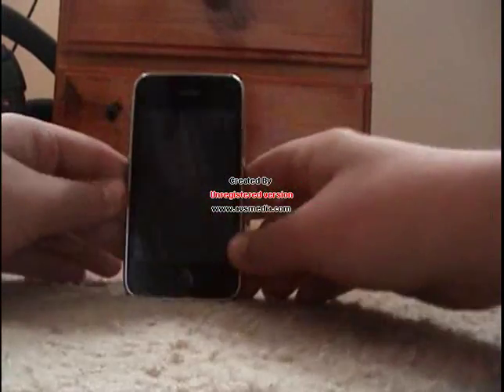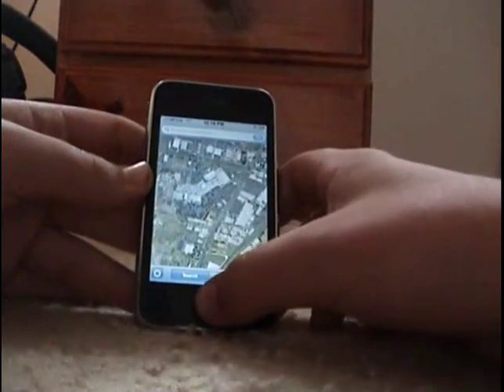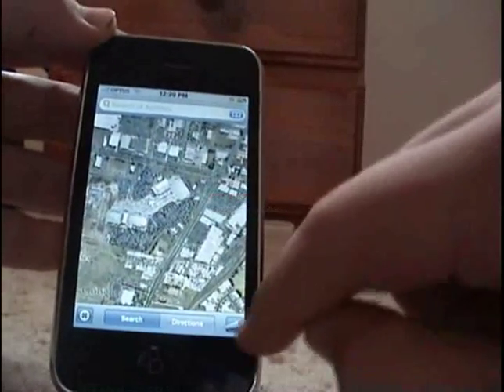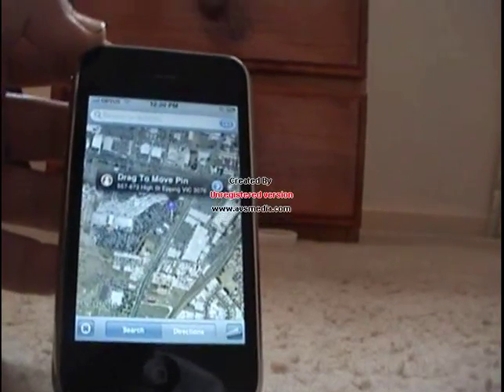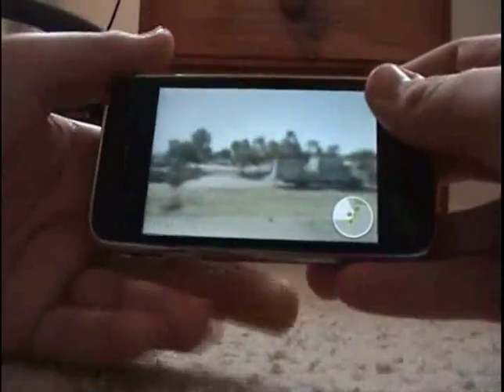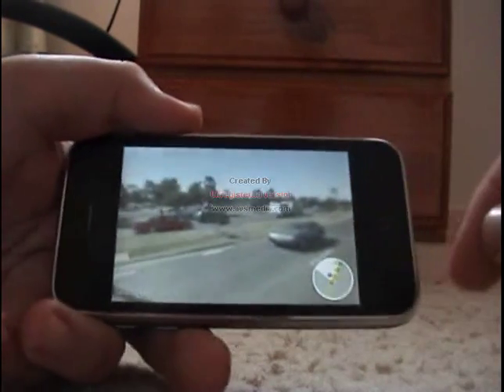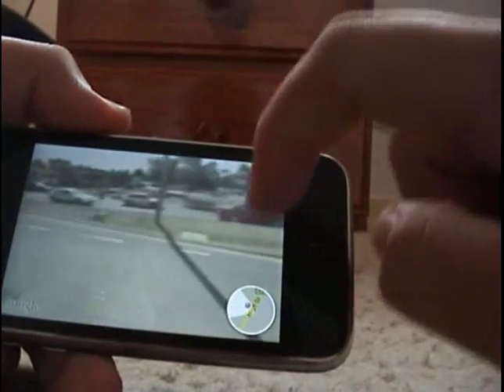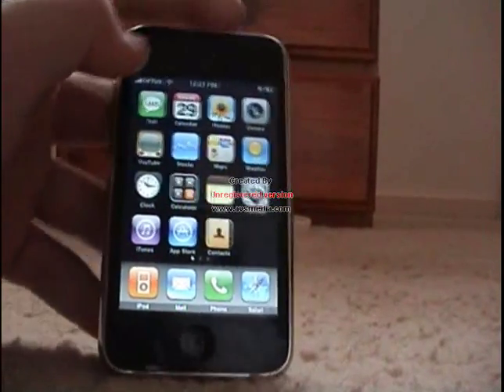How to use Street View in Iphone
How to use the street view feature in the new Iphones update 2.2